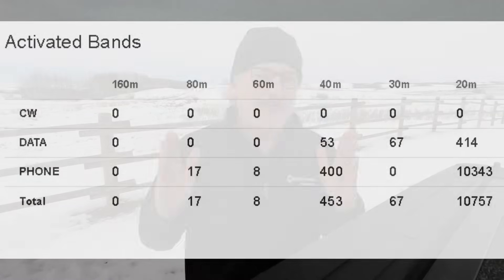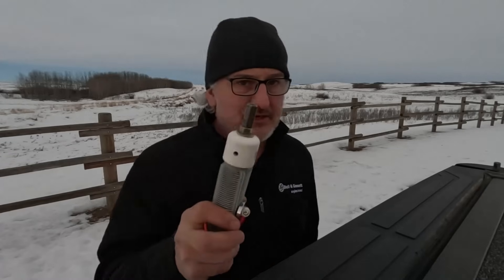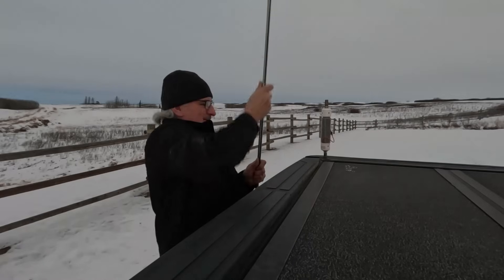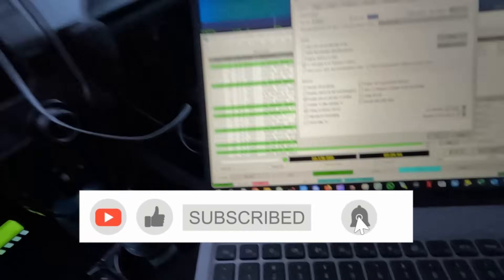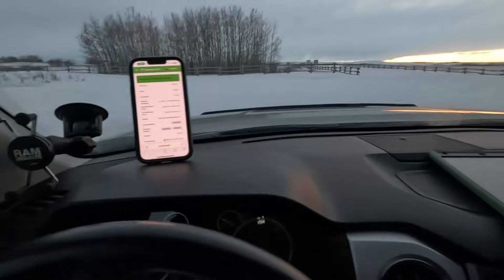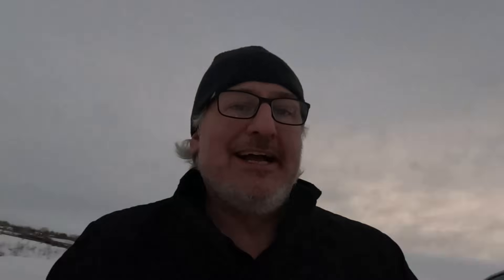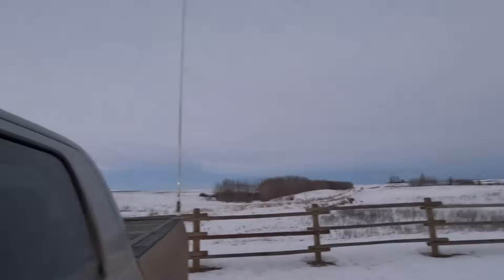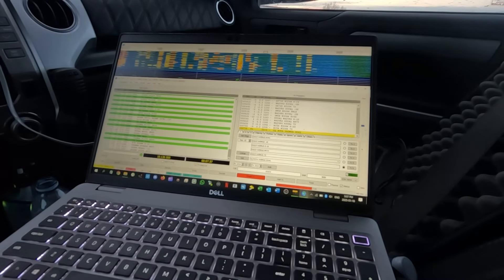Loaded Coil equals FT8 on 30m: Simple Steps for Easy Success (1-2-3 Guide!). How to. What is pota?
Are you ready to master FT8 on the 30m band? In this quick and easy step-by-step guide, I’ll show you everything you need to know to get started with FT8, one of the most popular digital modes in ham radio. From setting up your gear to making your first contact, it’s as simple as 1-2-3!

What you’ll learn in this video:

How to set up FT8 for 30 meters
The best tips for making contacts quickly and efficiently
Why 30m is perfect for FT8 enthusiasts

💬 Ask questions in the live chat – we’re here to help! Whether you're troubleshooting your DMR setup, exploring BrandMeister, or learning how to program your radio, this live stream is your go-to resource.

✅ Access 24/7 support
✅ Get the latest tips, tricks, and tutorials
✅ Be part of a growing ham radio community